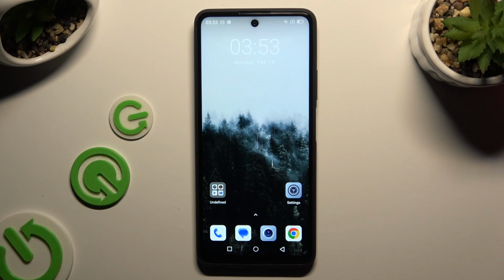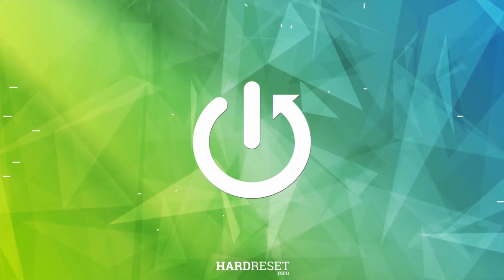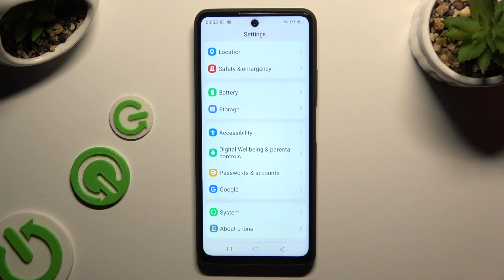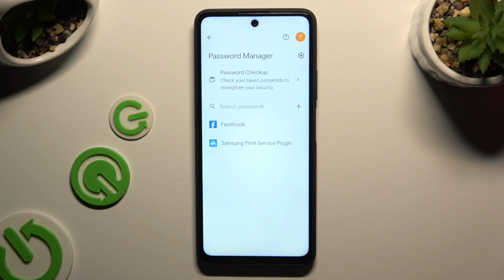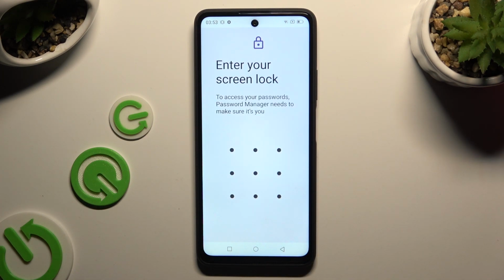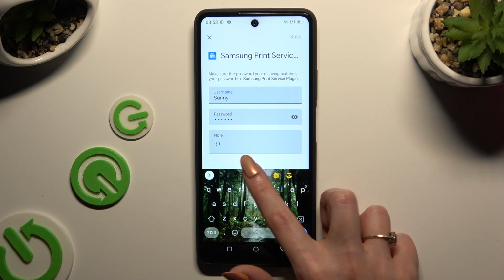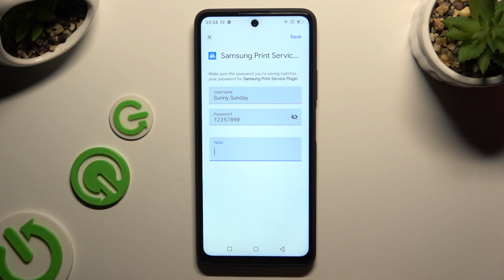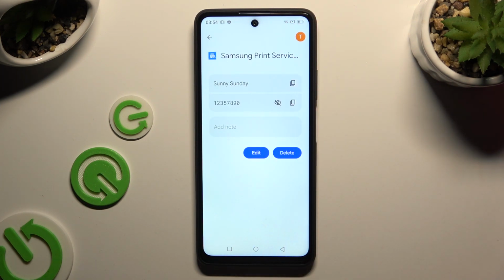How to Edit Saved Google Passwords Autofill on OSCAL Tiger 12?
Find out more:
Welcome to our OSCAL Tiger 12 tutorial focusing on editing saved Google passwords for autofill! Google Password Autofill is a convenient feature that stores and automatically fills in passwords for various accounts and websites. In this tutorial, we'll guide you through the process of editing saved Google passwords for autofill on your OSCAL Tiger 12 device. Whether you need to update a password, correct a mistake, or add additional information, knowing how to edit these entries can help you maintain accurate and secure password management. Join us as we explore the steps to access and edit saved Google passwords for autofill on the OSCAL Tiger 12.

What is Google Password Autofill, and why is it useful for managing passwords on the OSCAL Tiger 12?
Can you explain how Google Password Autofill works and how it stores passwords securely?
How do users access their saved Google passwords for autofill on their OSCAL Tiger 12 device?
What are the steps involved in editing a saved password entry for autofill on the OSCAL Tiger 12?
Are there any options or settings available for customizing autofill preferences or managing saved passwords on the OSCAL Tiger 12?